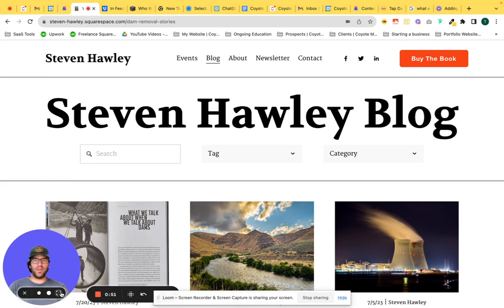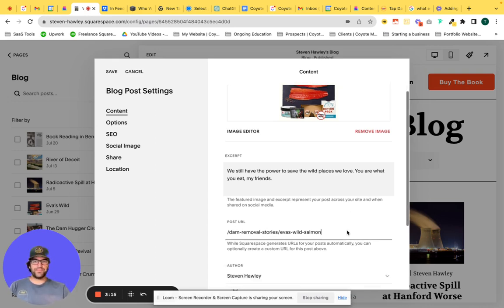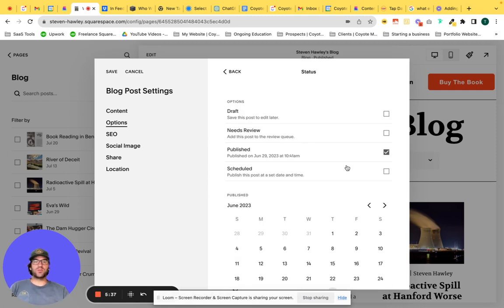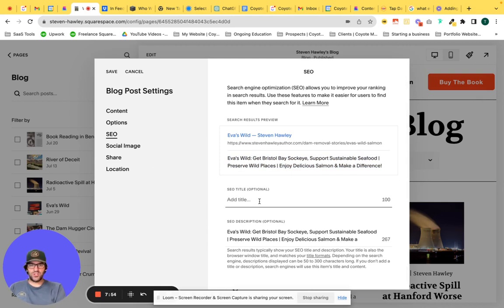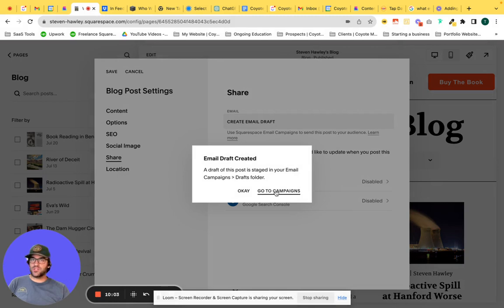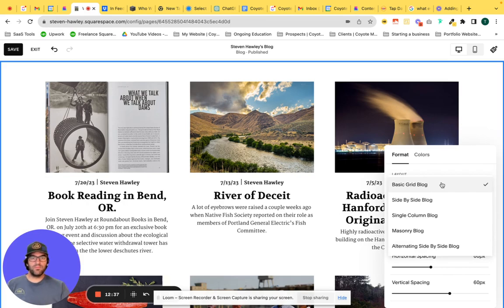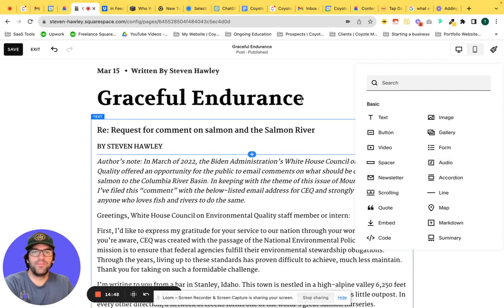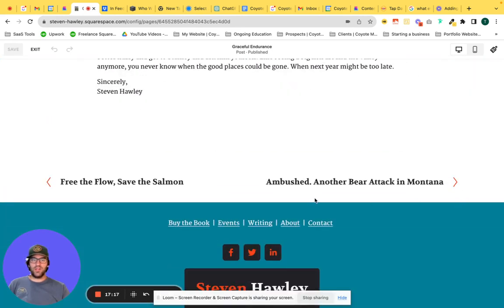Blogging on Squarespace | Expert Tutorial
In this video, I dive into the powerful built-in blogging capabilities of Squarespace. I showcase features such as managing posts, setting thumbnail images, optimizing post URLs for SEO, and utilizing scheduling options. I also discuss the importance of SEO for improving search rankings and share tips on creating effective blog post titles. Additionally, I explore how Squarespace allows for easy sharing of content on social media platforms and the ability to customize blog page layouts.

If you're a writer, author, or blogger looking for a platform to support your long-term writing goals, this video is for you!